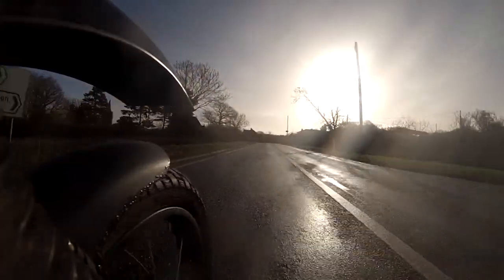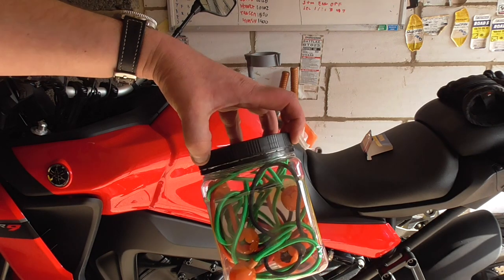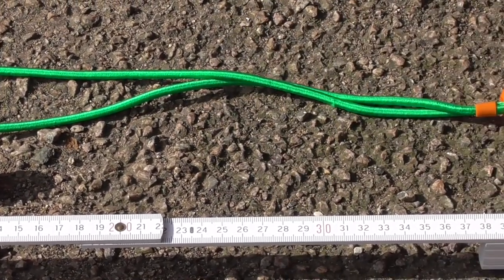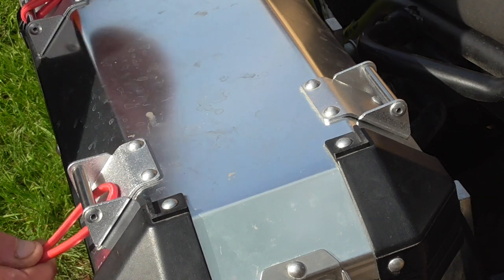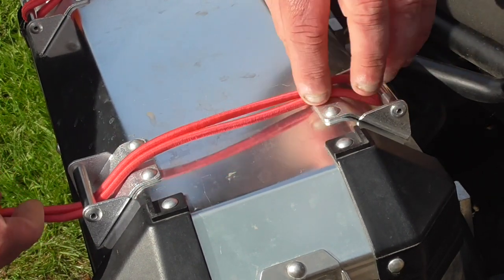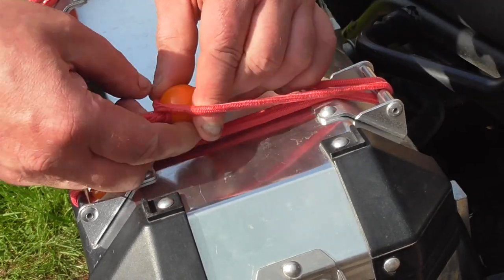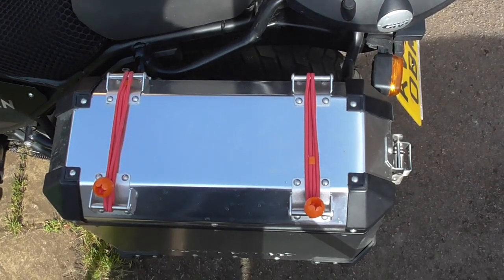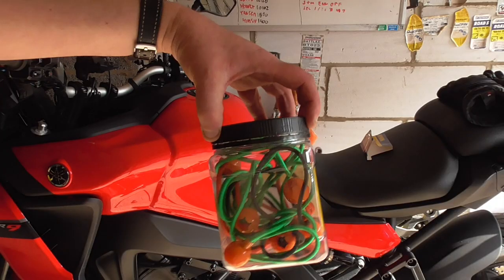Increase YOUR Capacity!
Another ingenious (if I do say so myself)  application of a non-bike bit of kit to bikes.

I don't receive anything to mention or promote products.